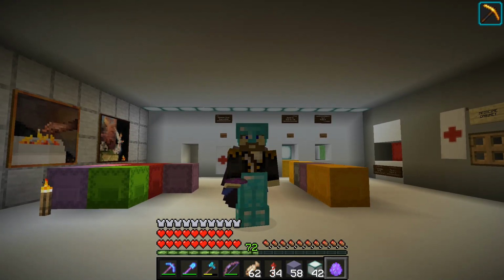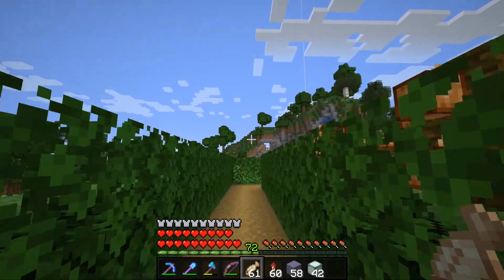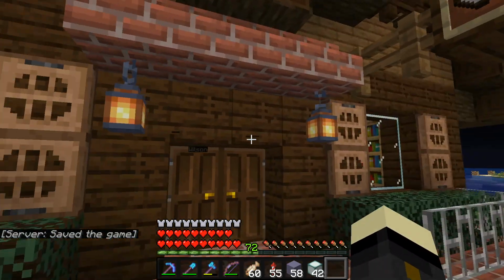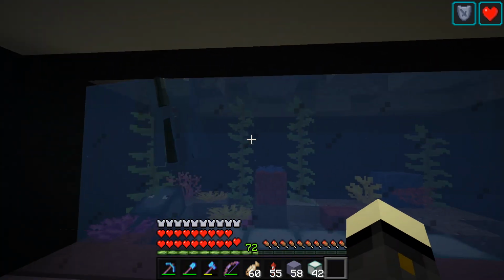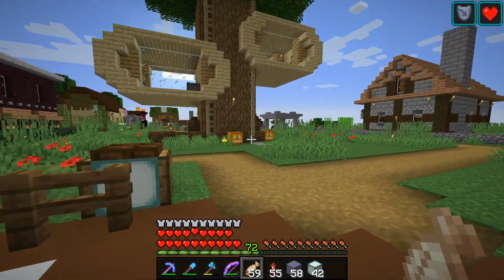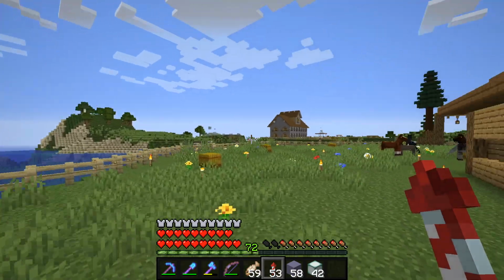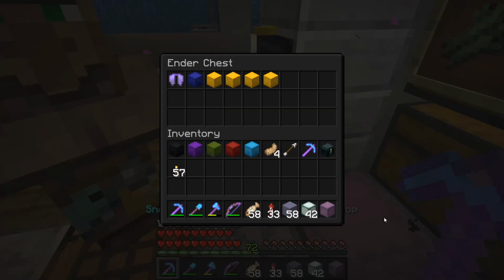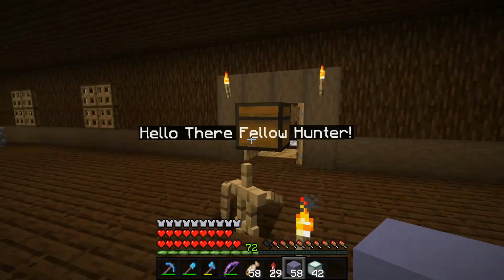CWF OurCraft Episode 2 - Our Minecraft Servers Progress In 4 Months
Since I decided to switch from live streaming to creating videos, I thought it would be a good idea to do a quick server tour to catch everyone up with what we've been doing for the last ~4 months.